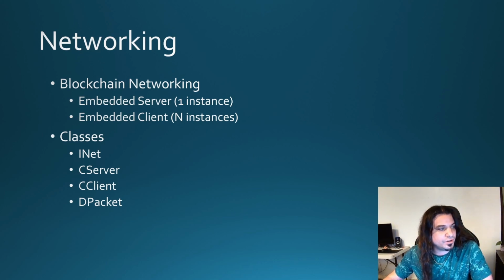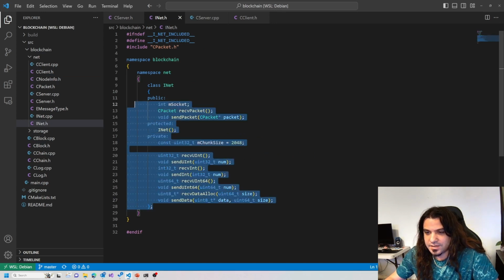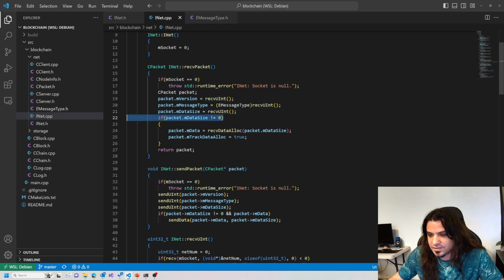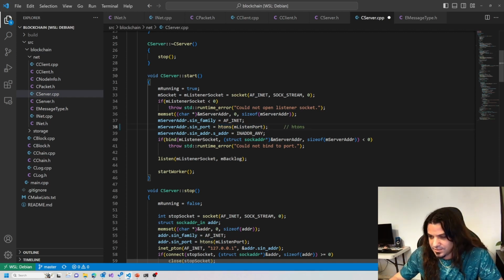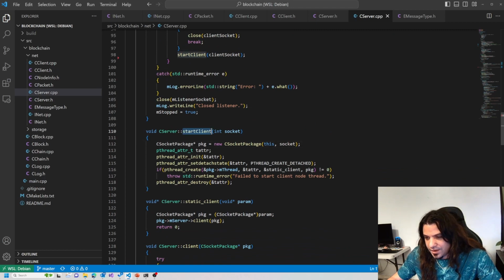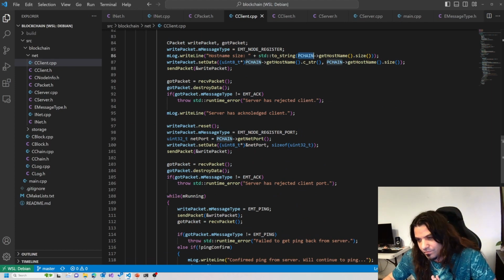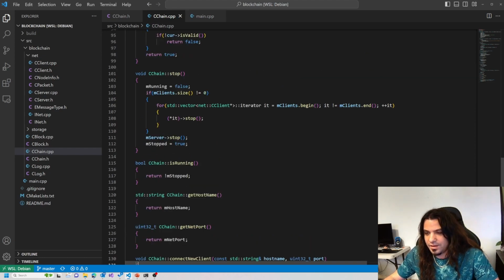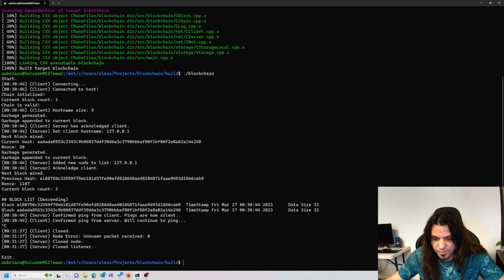Create a blockchain from scratch in C++ - Part 3 - Networking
Networking nodes on a blockchain.

1:04 Networking Diagram
3:04 INet
6:03 CServer
9:46 CClient
11:33 CChain modifications
13:24 main modifications
14:09 build/run

Please excuse my broken English.